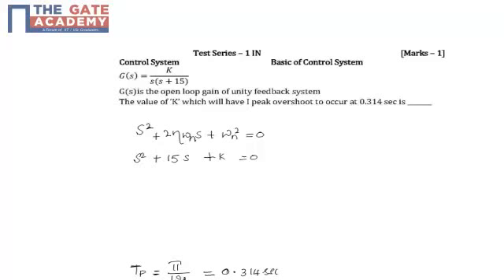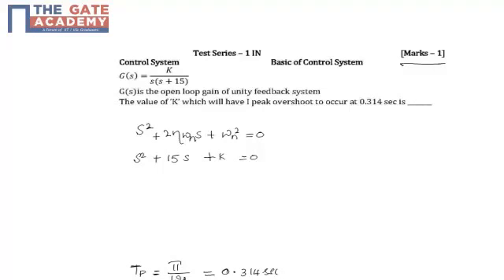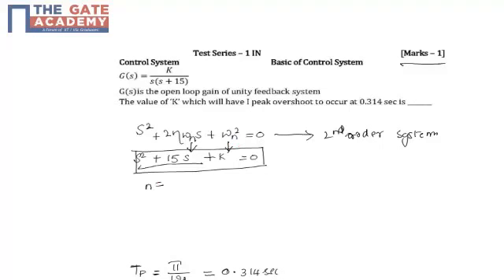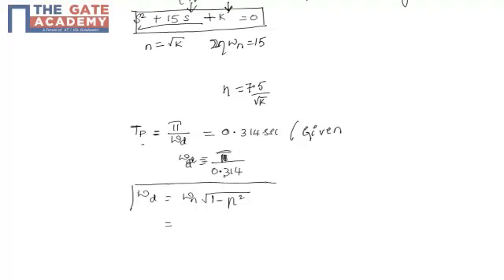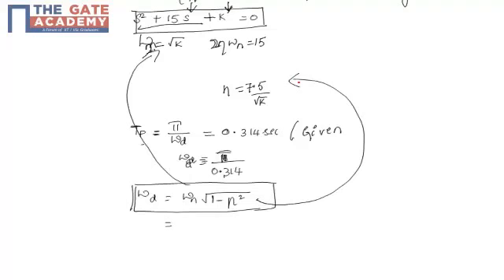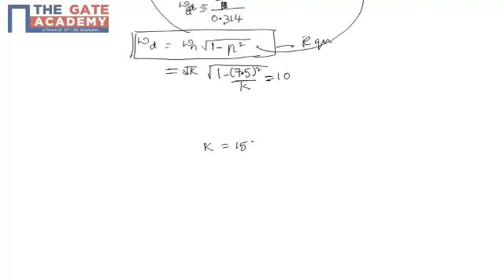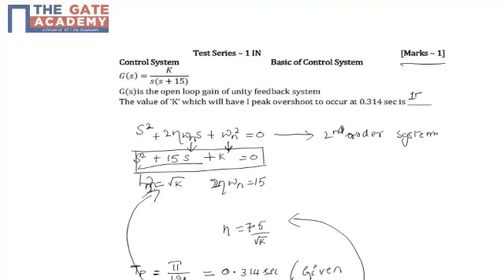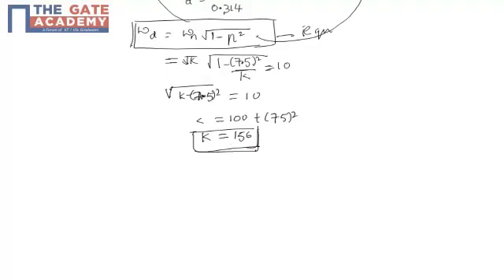gate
Search Results
IIT GATE 2015
gate.iitk.ac.in/
GATE 2014
gateapp.iitkgp.ac.in/